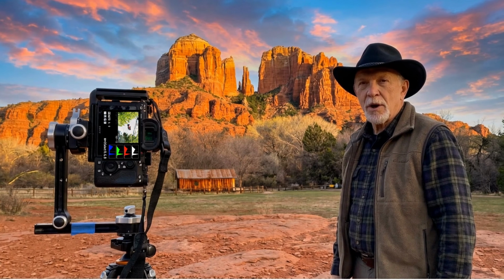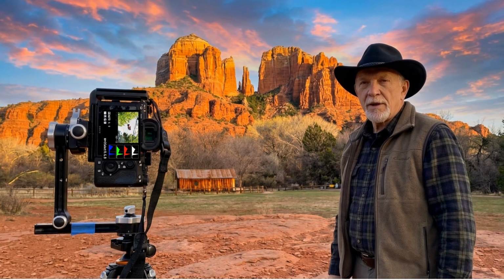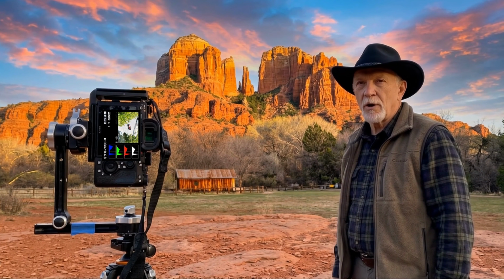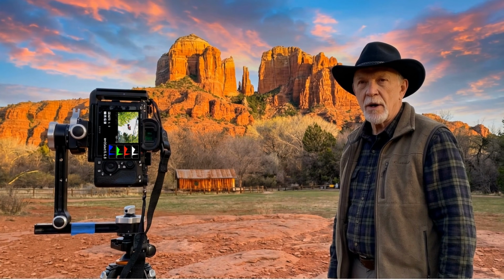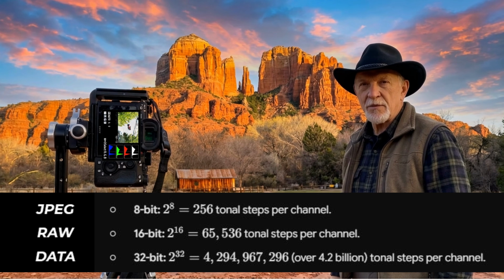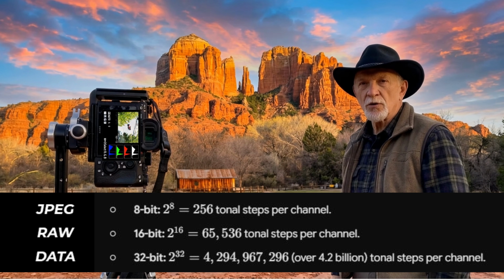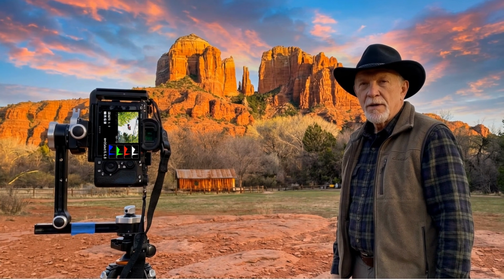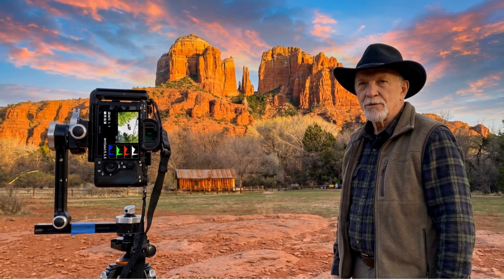Is Your Camera Failing You? The Truth About Dynamic Range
This photography tutorial explains the concept of dynamic range, showing how cameras often struggle to capture both bright skies and dark foregrounds simultaneously. We illustrate this challenge with a histogram, providing essential photography tips to help you understand these limitations. Learn photography techniques like dodging and burning, which were historically used to overcome these hurdles, and improve your camera settings for better results. 📸

For a deeper dive into the Exposure Triangle download Chapter Two (Aperture) of my book, "Mastering Aperture, Shutter Speed, ISO and Exposure" for FREE at:
al-judge-photography-nioprk.subscribepage.io

Chapters
00:00  Golden Shower Image
00:25  Ansel Adams Hiking
00:52  HDR and Histograms Replace Ansel Adams Exposure Zones
01:10  The Human Eye — 20 Stops of Light Sensitivity
01:30  HDR Bracketing
02:10  Histograms
03:05  Capture Entire Image Data — Push Clipping Limits
04:00  Computers and the Powers of 2
05:08  My Books

Mastering Photographic Histograms

Mastering Aperture, Shutter Speed, ISO and Exposure

If you click on them and make a purchase—whether it is the exact item I linked or anything else on Amazon—I may earn a small commission to help operate this channel. This comes at absolutely no extra cost to you.